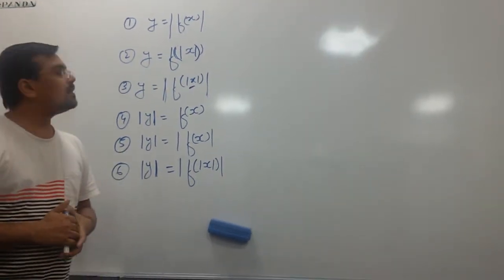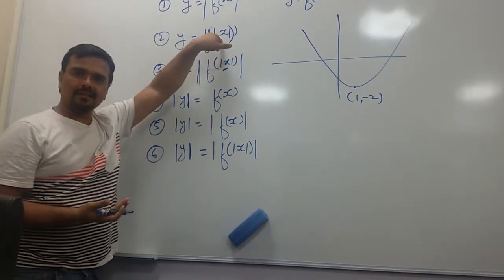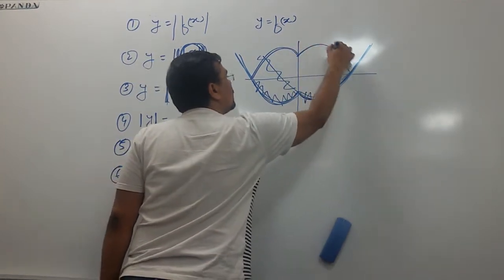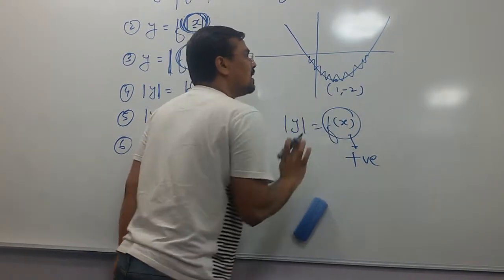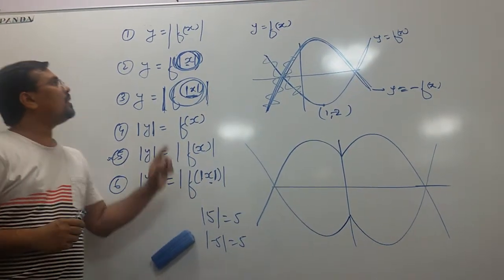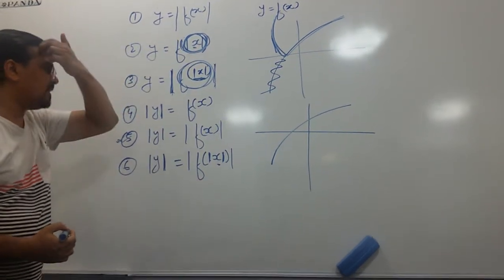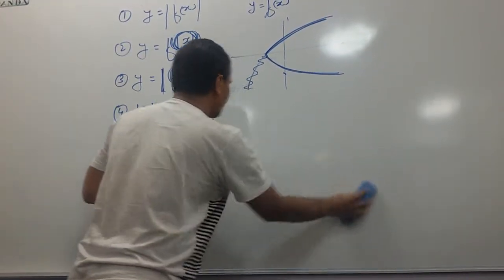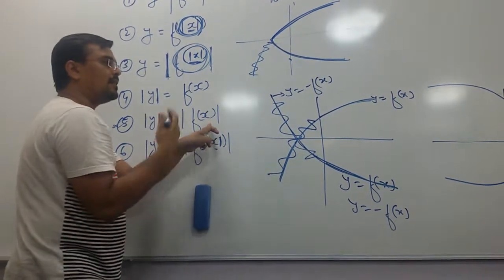Sketching Graph of a Function/Drawing Curve Part 8- IIT JEE Mains & Advanced -Watsapp(+974-55328509)